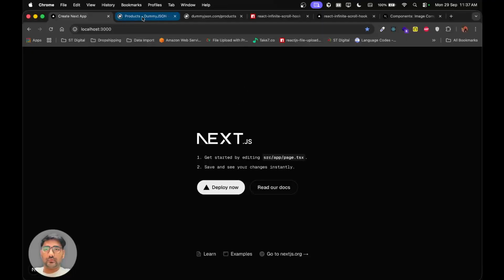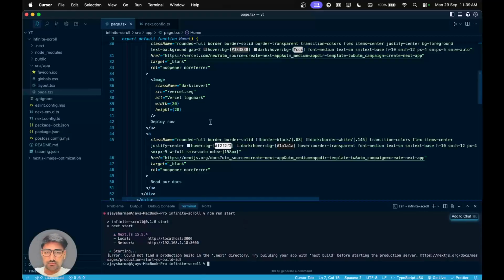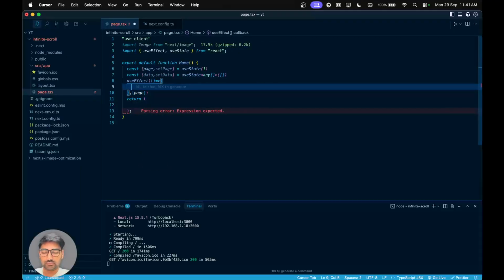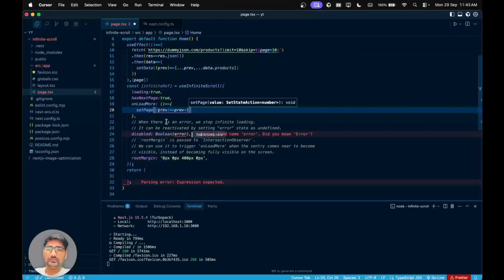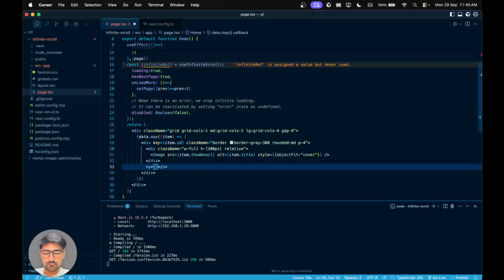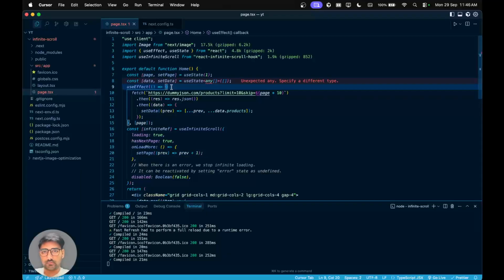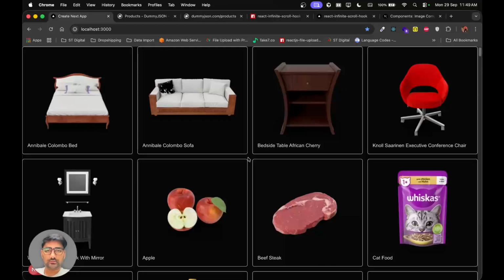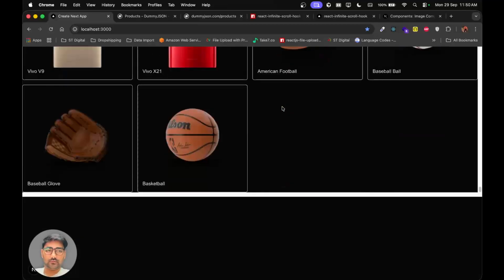Next.js Infinite Scroll Tutorial 🚀 Load More Data on Scroll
Tired of clicking “Load More”? In this video, I’ll show you how to implement Infinite Scroll in your Next.js app 🚀

We’ll cover:
- Setting up a paginated API in Next.js
- Using React hooks to detect scroll position
- Fetching and appending more data automatically
- Handling loading states and edge cases
- Performance tips for infinite lists

By the end, you’ll have a smooth infinite scroll feature that loads content like Twitter, Instagram, and YouTube feeds!

👉 Code snippets in the video are easy to copy-paste into your own project. Perfect for Next.js beginners and pros.